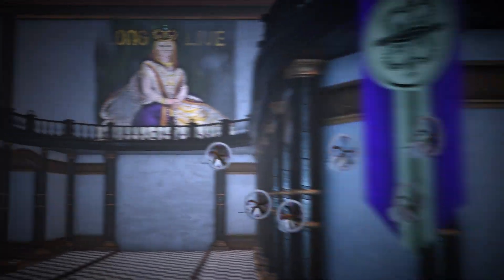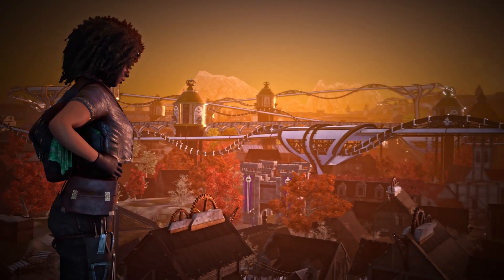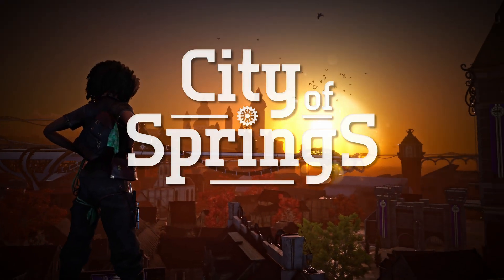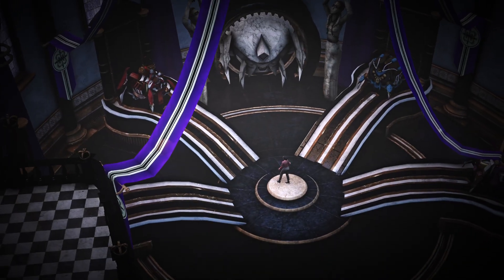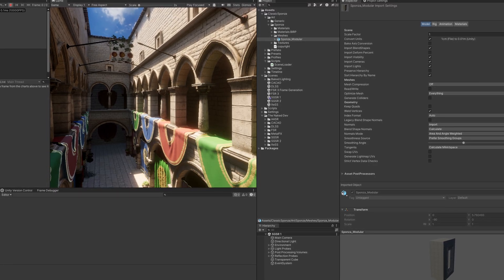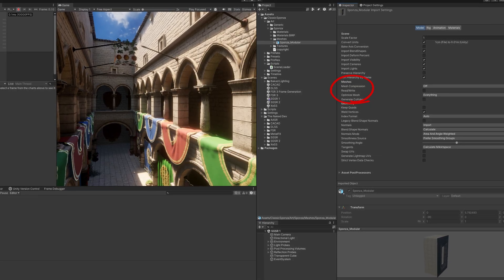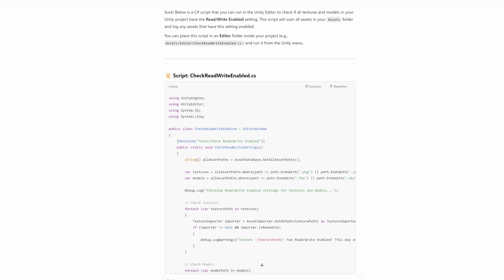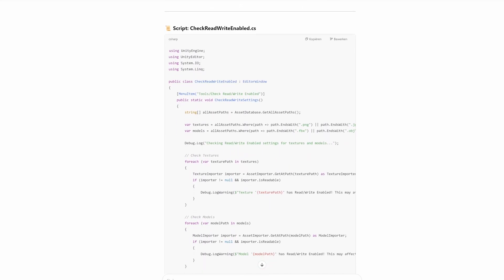4 Simple Steps to FIX your Game Performance!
How to get the absolute best performance for your game, what are the hidden tricks of game development?

For 2025 I challenged myself with porting my game, City of Springs to the Nintendo Switch. An almost impossible job as the game has been specifically developed for next gen consoles and PC!

😻Want more from The Naked Dev? Check out my FSR 3, DLSS and XeSS plugins for Unity!😻

00:00 The Problem
00:47 Unity
02:03 #1 Read/Write
05:03 #2 The Silent Killer
06:17 #3 Compression
07:02 #4 Dynamic Batching
08:06 #99 Problems